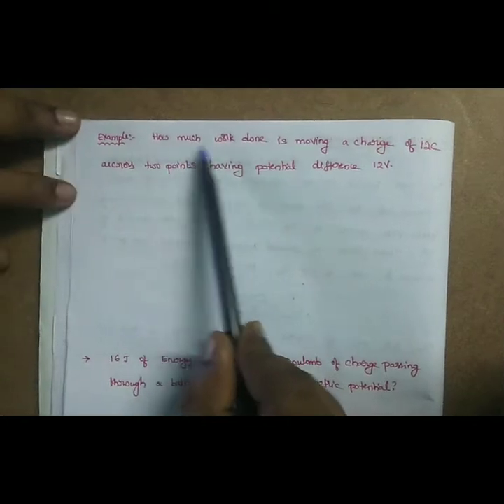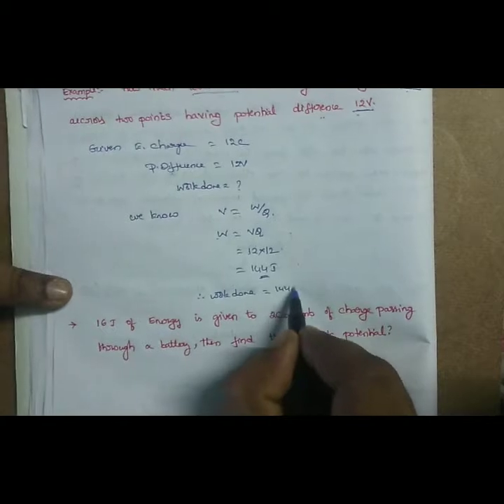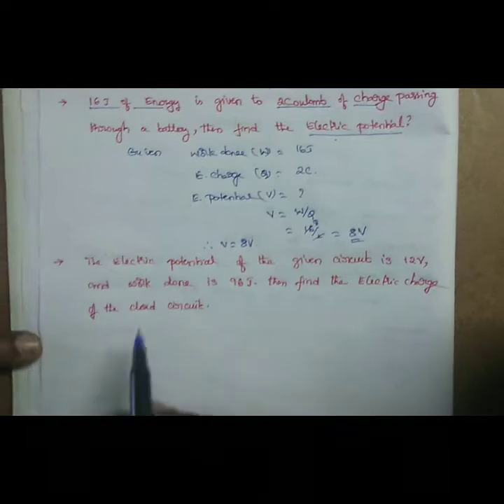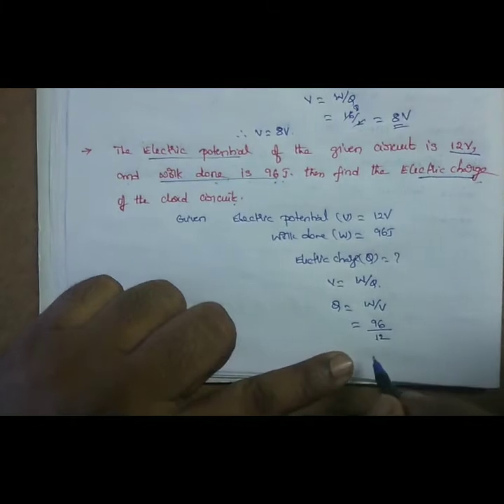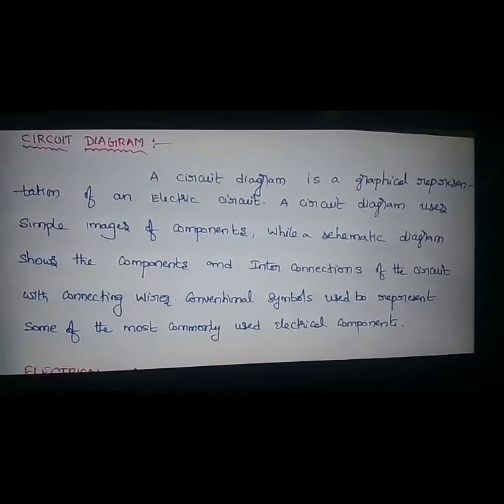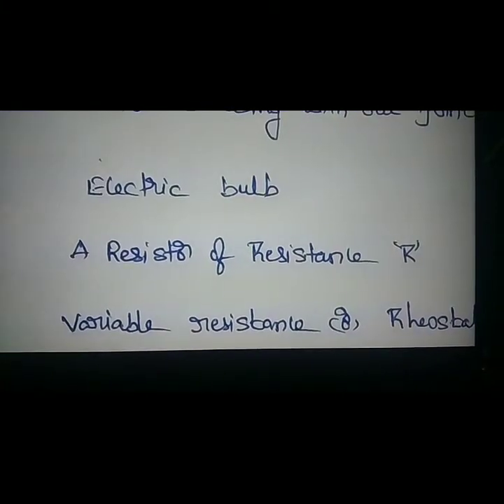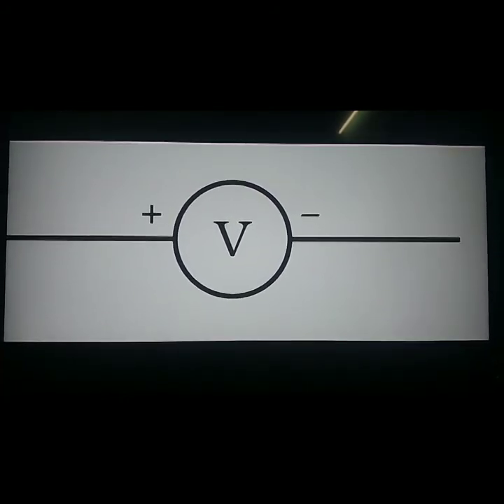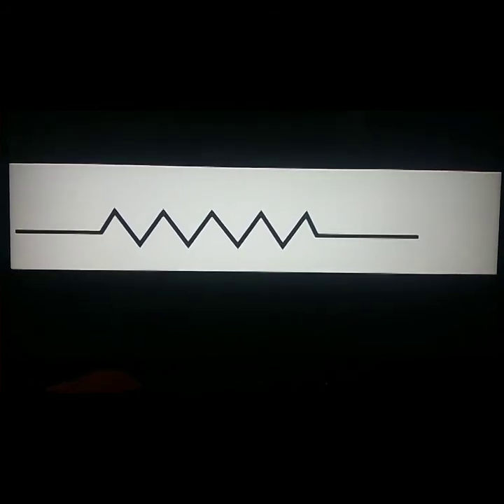Electric potential problems